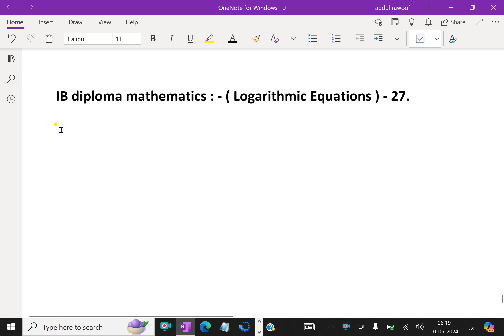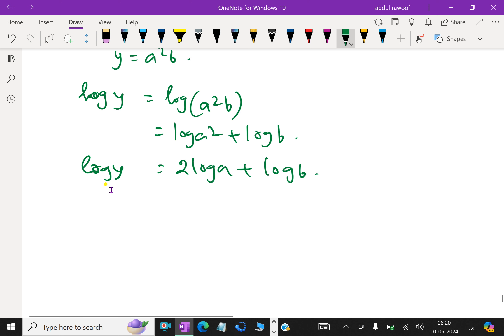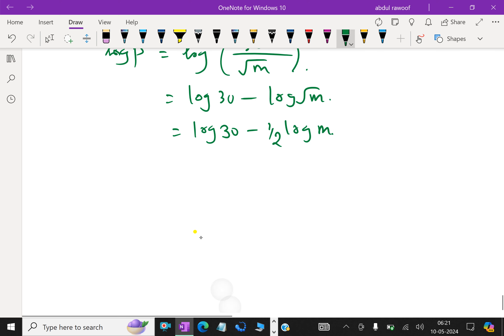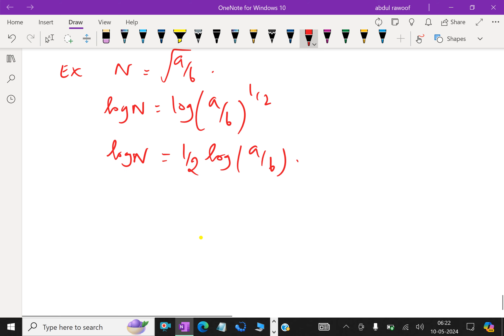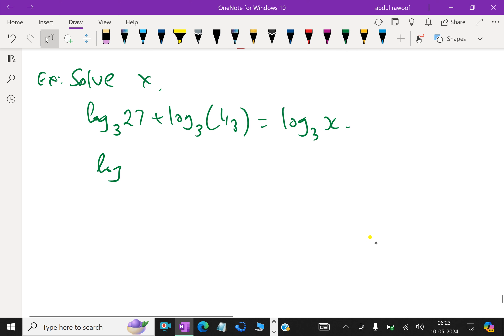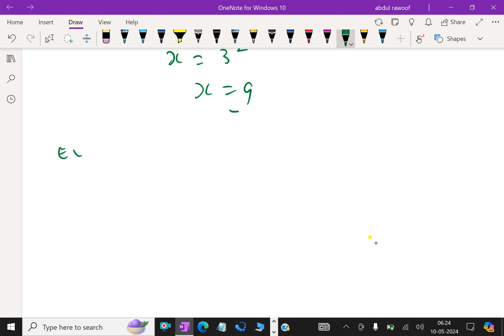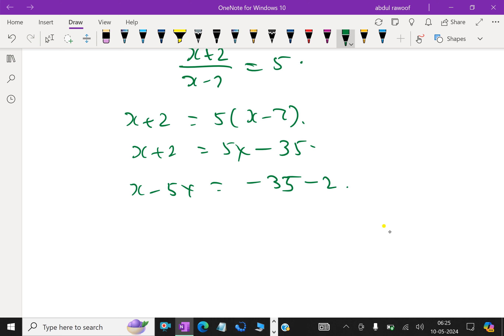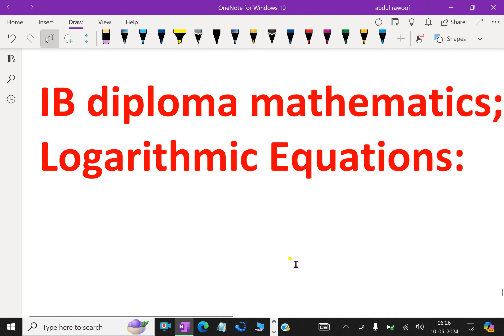IB diploma mathematics : - ( Logarithmic Equations ) - 27. ibdiploma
Logarithmic equations are equations which incorporate logarithms. A logarithm is a function which is the inverse of taking a number to a power. This means that
 is the inverse of
. Logarithms only take in positive numbers as a value. Given the equation
, this is like saying "b raised to the power of c equals a.